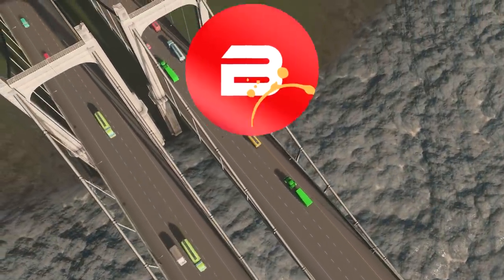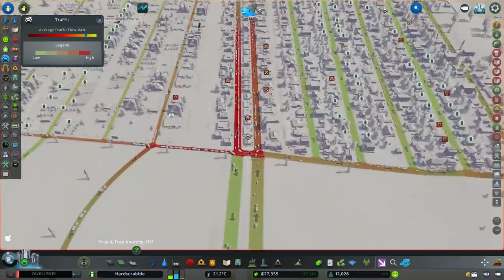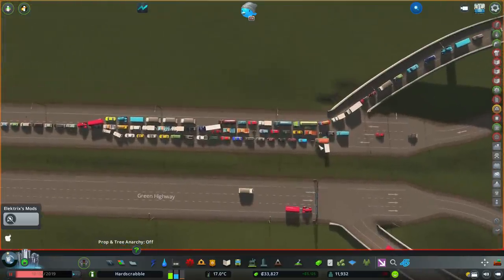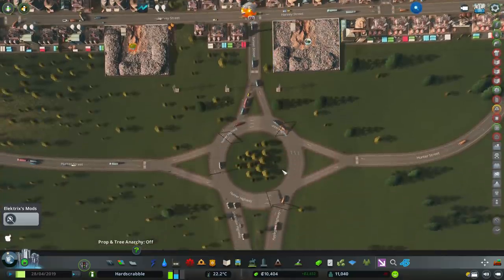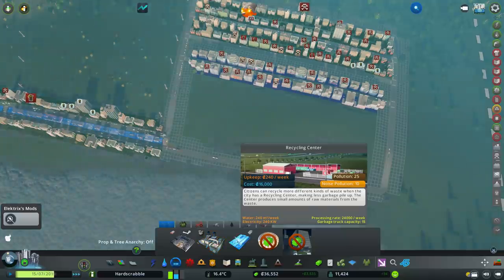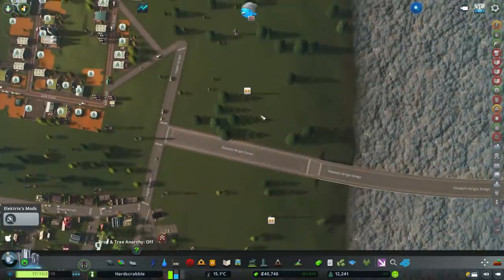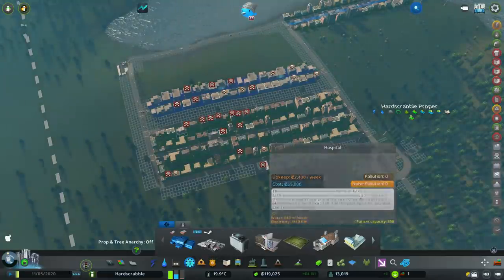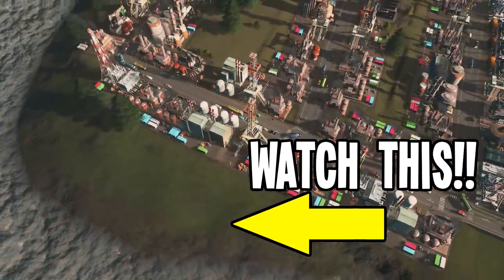How to Fix Road Spaghetti & One Way No No's! - FIX IT Cities: Skylines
How to Fix your Cities in Cities Skylines - Fixing Road Spaghetti!
➤Want me to FIX your City? 1) Upload the city save to Steam Workshop 2) send me the link here or on Twitter (@Biffa2001) 3) Tell me what you want FIXED! Parks? Industry? Mass Transit? Traffic? Let me know!

➤Mods & Assets List for this series (no time to add to a collection yet, if myself or someone else does it I'll add that link here too):